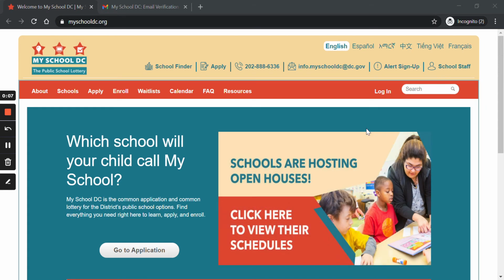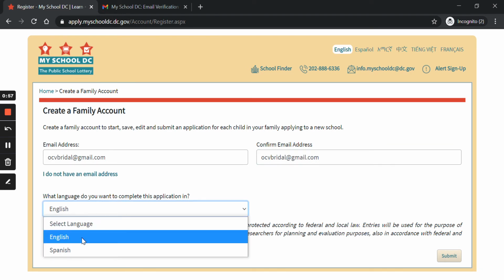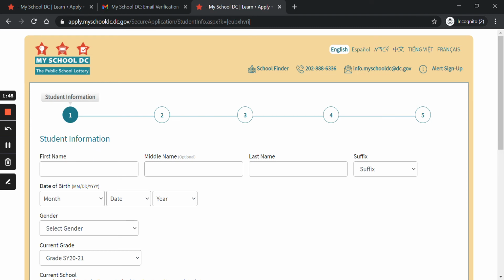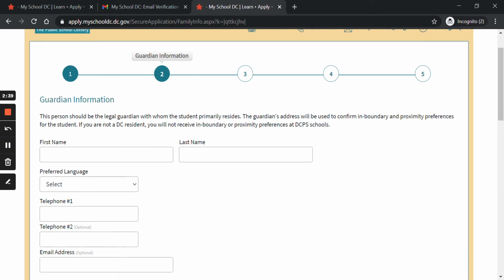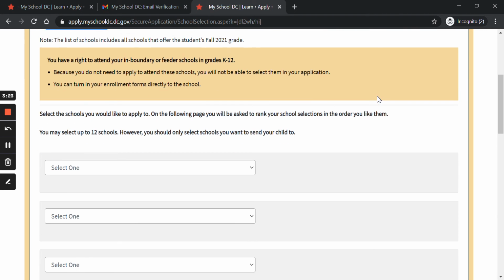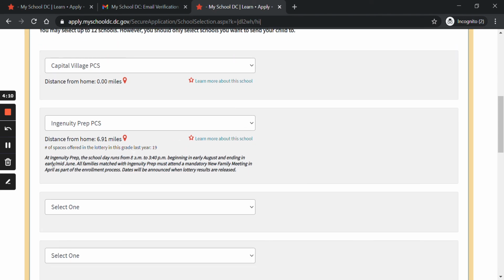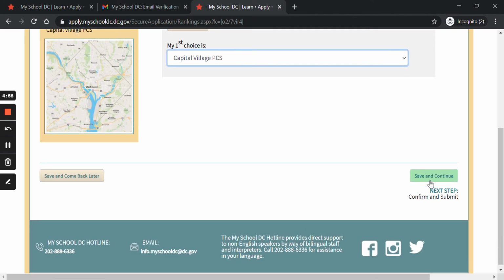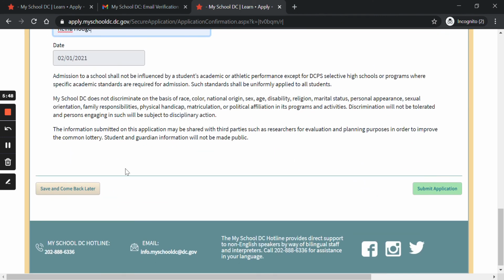Apply Today!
Want to see how easy it is to apply to Capital Village?